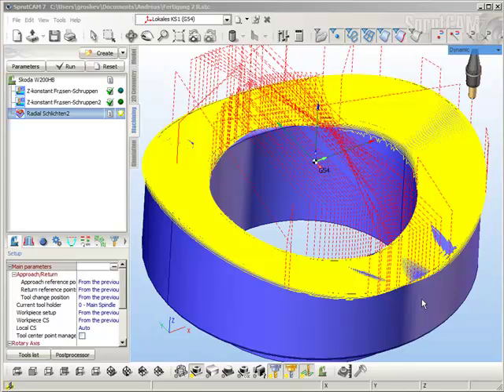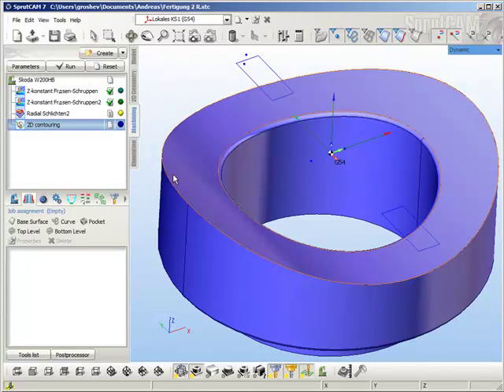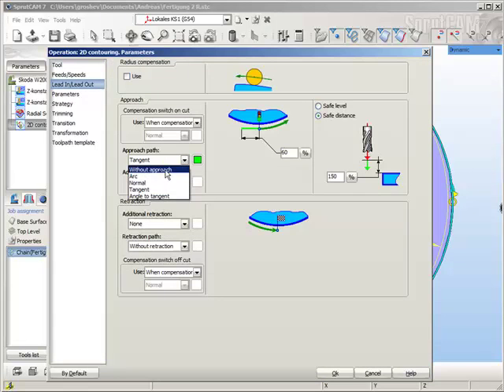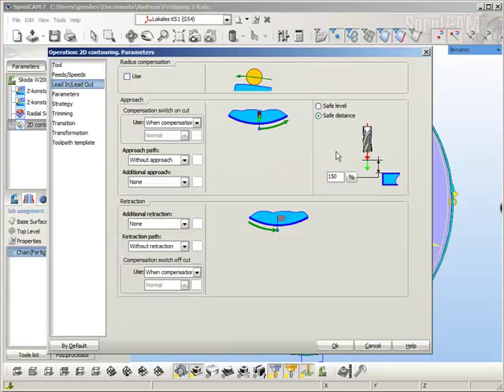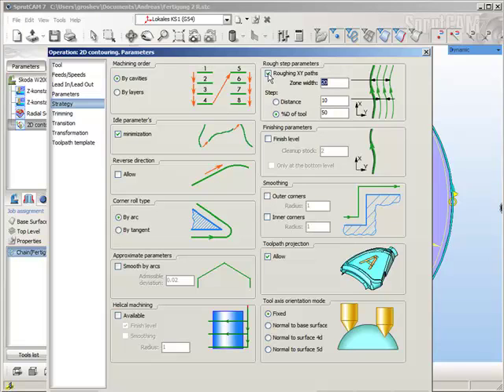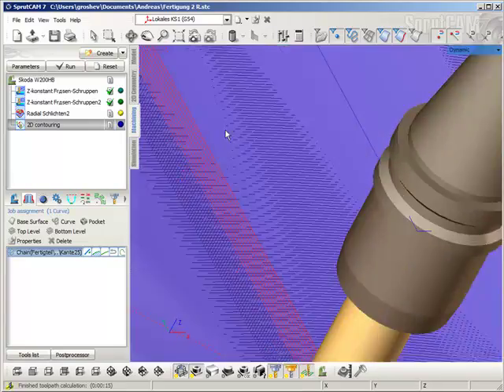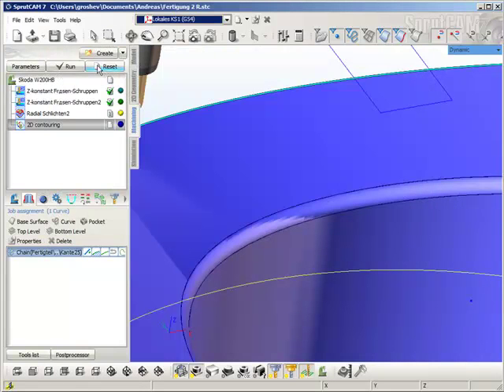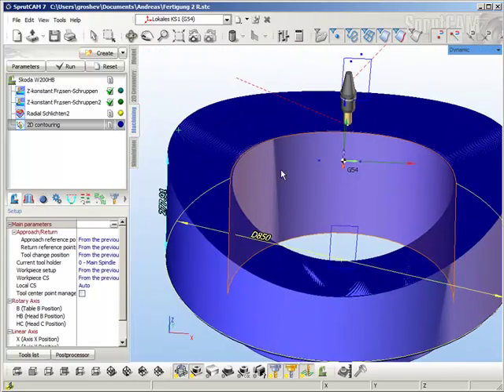3D machining by 2D contour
SprutCAM: 3D machining by 2D contour